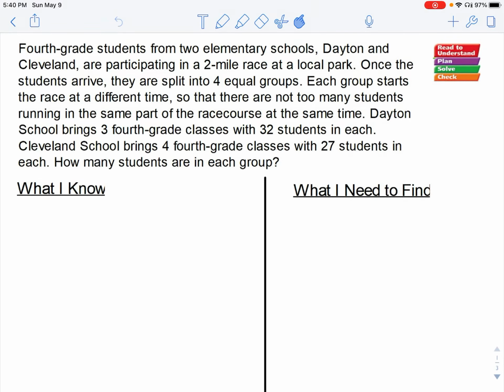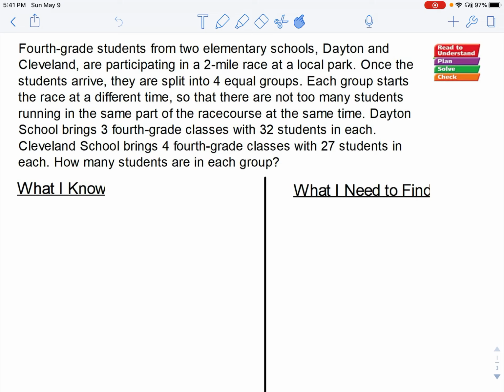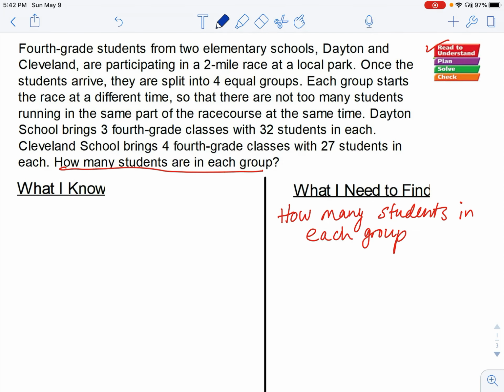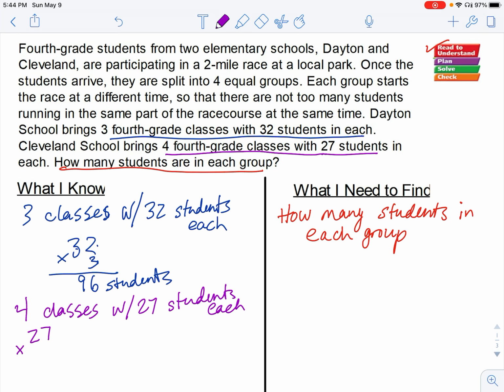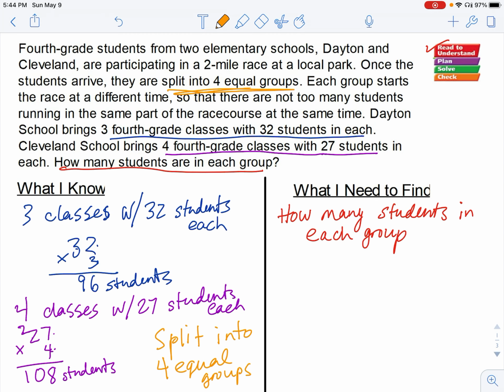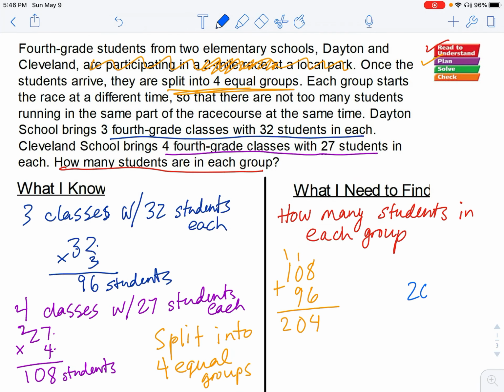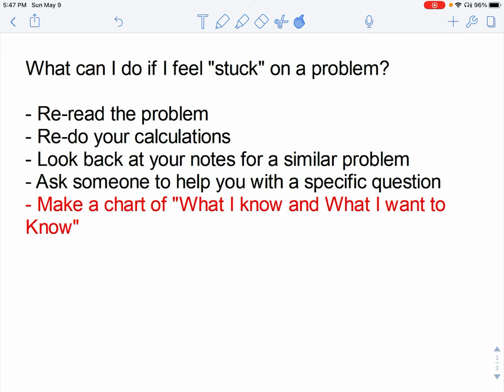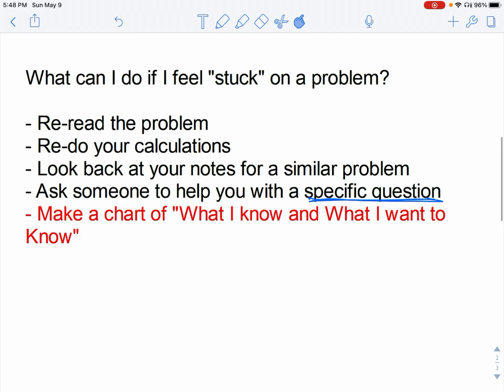8.1 Extending Multistep Word Problems